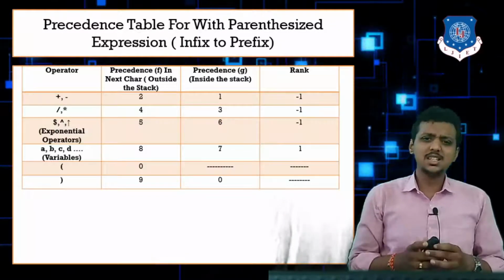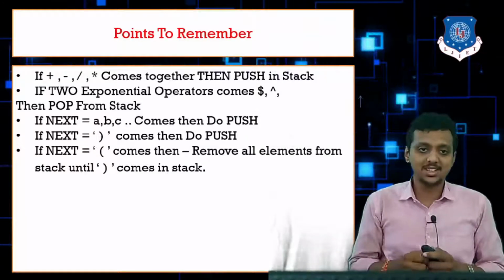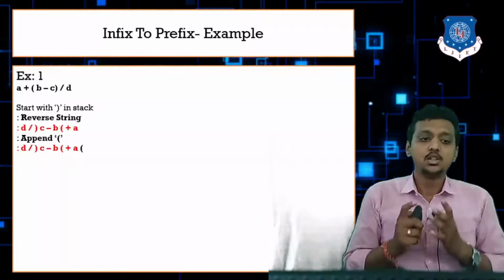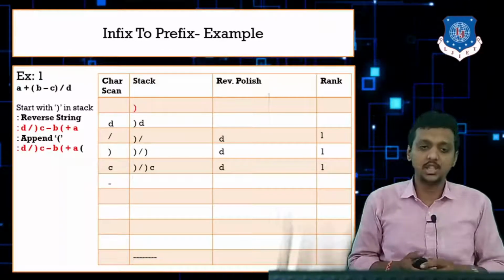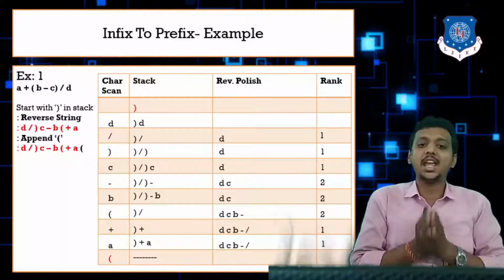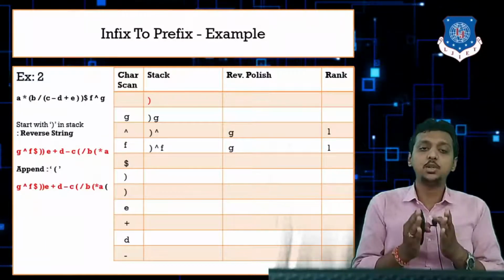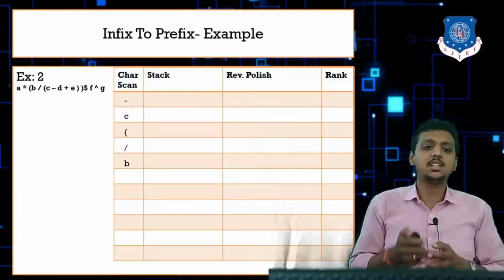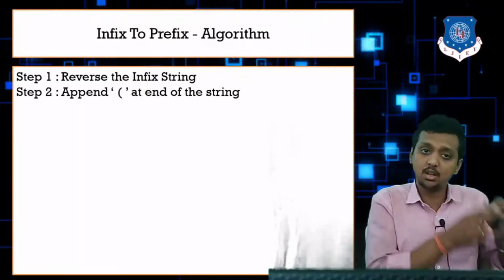Lec-15_Infix To Prefix Using Tabulation Method | Algorithm&Ex | Data Structures Computer Engineering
This video has details about

How can we convert an INFIX Expression into PREFIX (POLISH) notation using the Tabulation method or we can consider it as using STACK?

Here you can explore the examples and algorithms for the same.